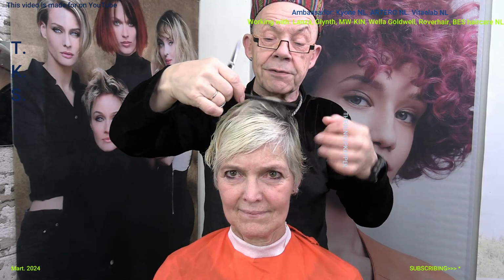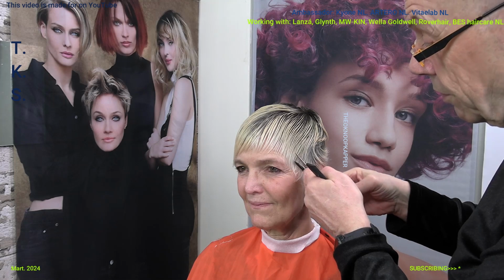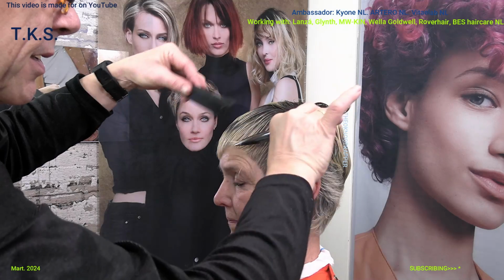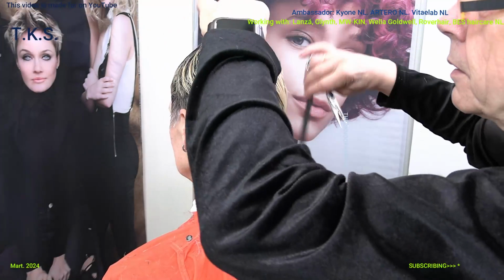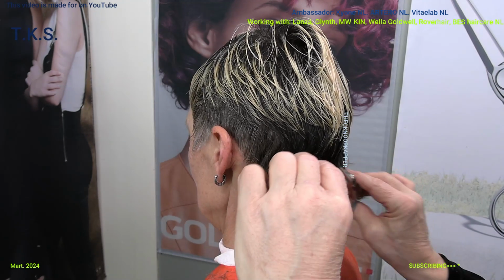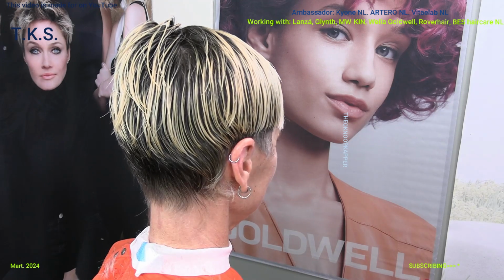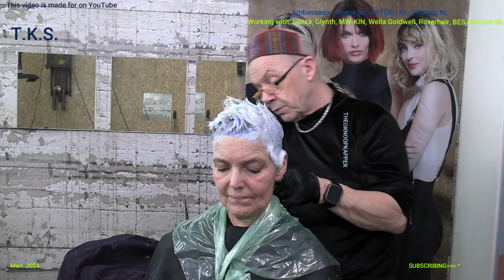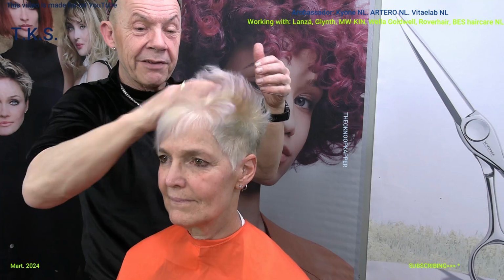PIXIE / PUNK my hairstyle, I LOVE LIVE !!! Juul by TKS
Juul is a beautiful mature woman and she likes short, slightly exciting hair. She is now a model in my YouTube video for the second time and gets a new cool haircut and a nice blonde color! Enjoy watching!!!